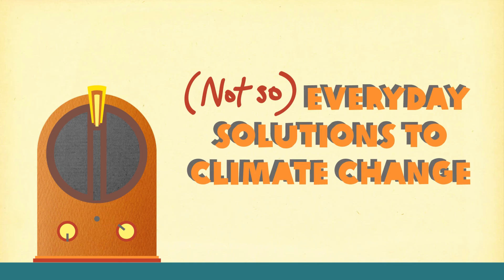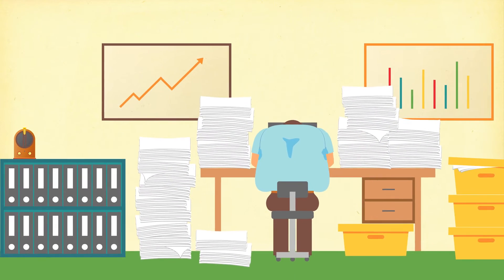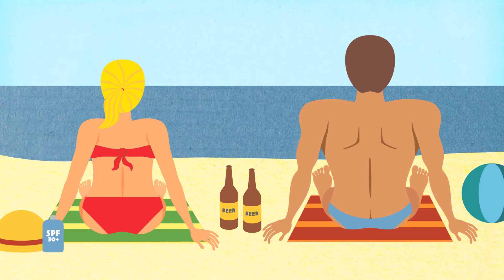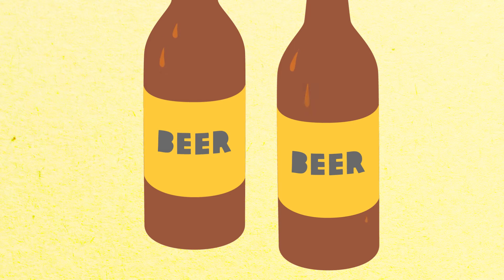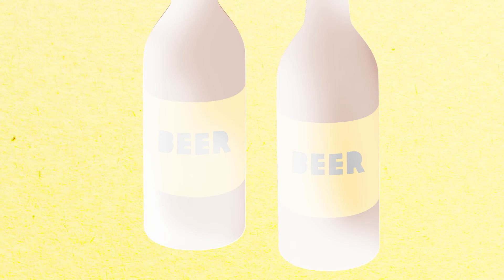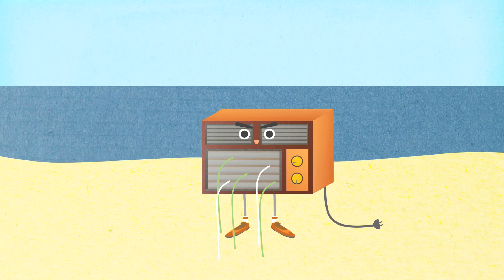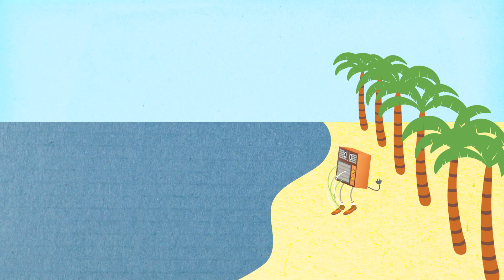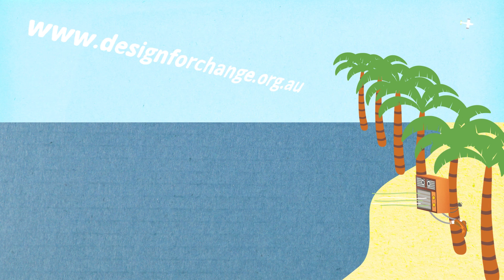(Not So) Everyday Solutions to Climate Change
Climate change is already hitting farmers hard. And left unchecked, it will devastate our ability to grow.
Rising temperatures will cause crop yields to fall -- possibly to half of their current levels in some African countries. And changes in seasons will make it even harder for farmers to know when to sow, cultivate and harvest -- and ultimately to grow enough to eat and earn a living.
As temperatures rise, heat waves, droughts and floods will also get worse and happen more often -- potentially wiping out harvests and destroying people's lives for years afterwards.
And farming isn't only affected by climate change -- it causes it too. Agriculture is responsible for around almost a third of all greenhouse gas emissions.
It's time to grow out of climate change.
Oxfam Australia has launched a brand new challenge on climate change and food. This is your chance to help Oxfam Australia  build a community of climate change rebels and change makers.